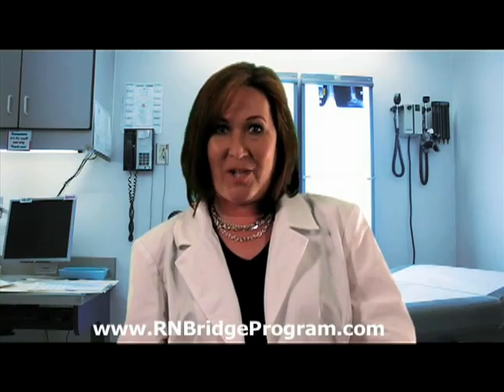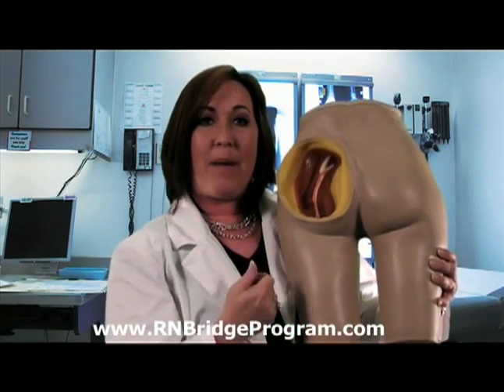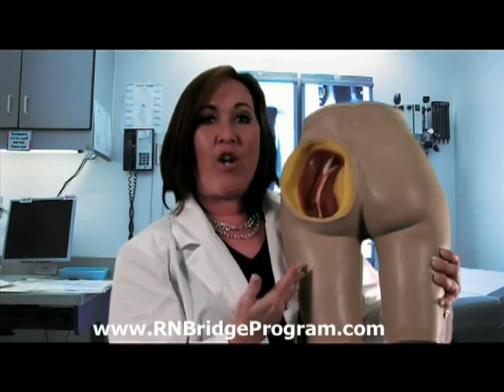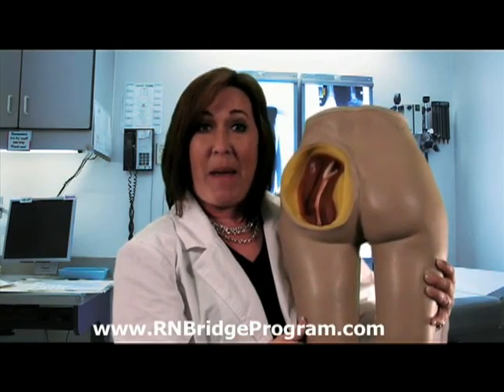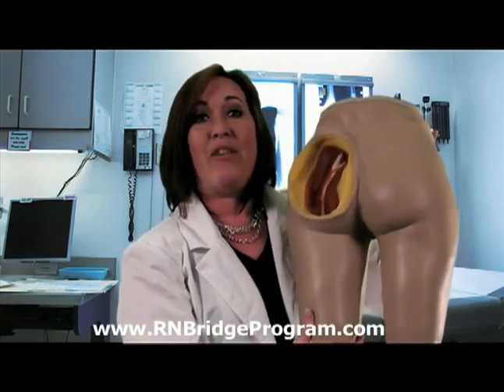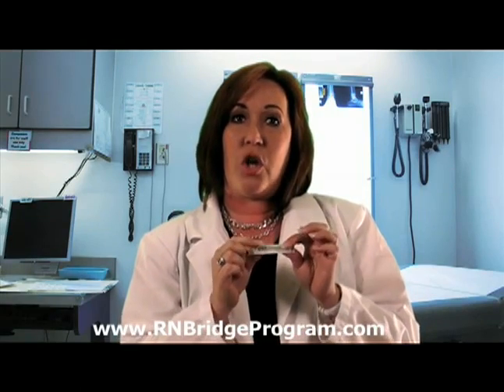How to Give an Intramuscular Injection